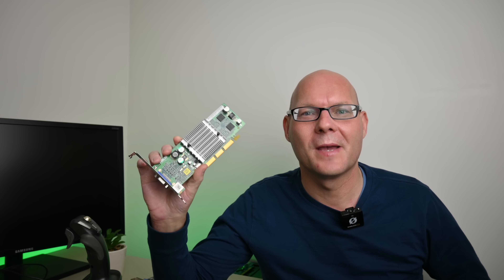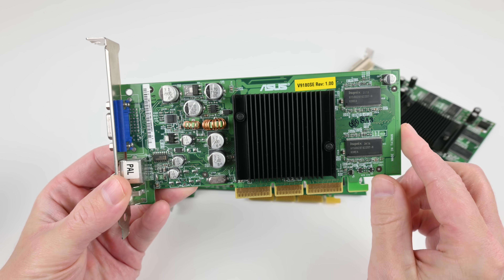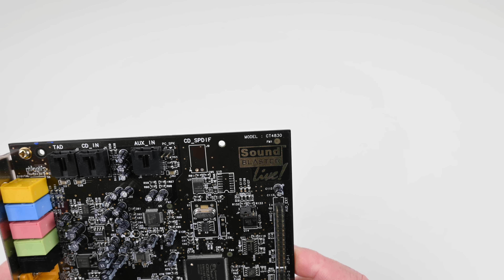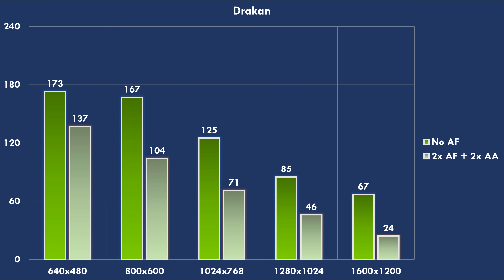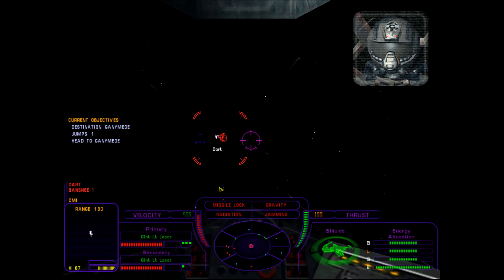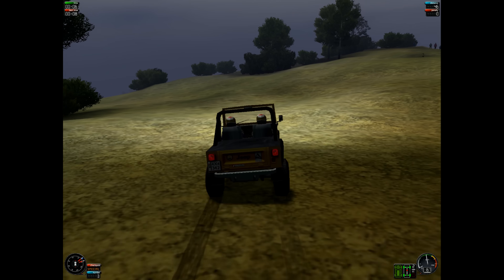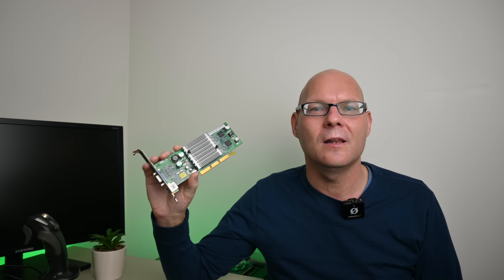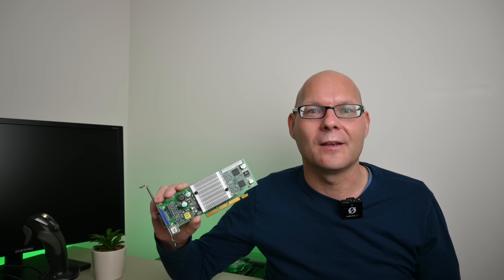One of Nvidia's most Controversial GPU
The Nvidia GeForce4 MX misled many gamers, when it was actually based on GeForce2 technology and slower than GeForce3. But what about retro gaming with Windows 98?

Joseph’s Audigy 2 ZS Drivers for Sound Blaster Live! 2.1

0:00 Introduction
1:06 GeForce4 MX is based on GeForce2
2:04 Avoid 420 and SE
2:24 Look for 128 Bit
2:43 460 is best
2:56 Asus MX 460
3:39 Retro PC parts
4:56 Software and settings
5:49 Benchmarks
6:33 Tachyon: The Fringe
8:56 Max Payne
10:35 Screamer 4x4
11:24 Total Annihilation
12:14 Summary and thoughts